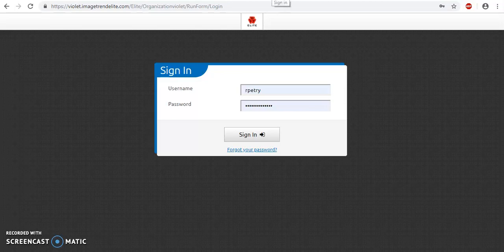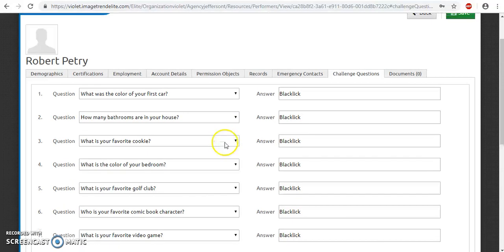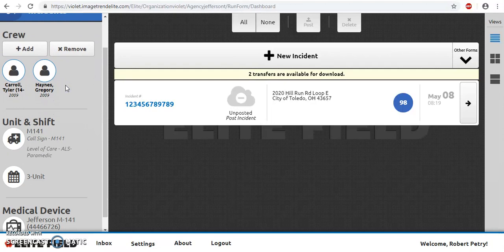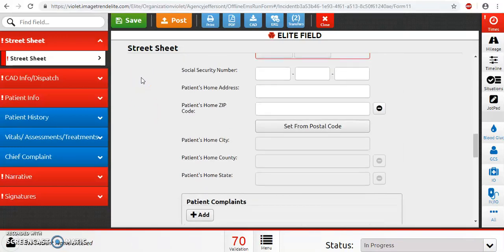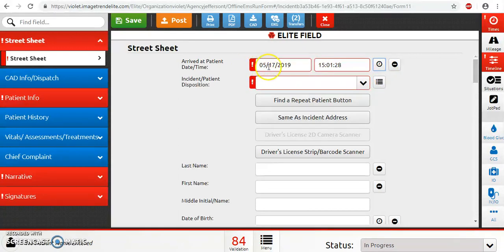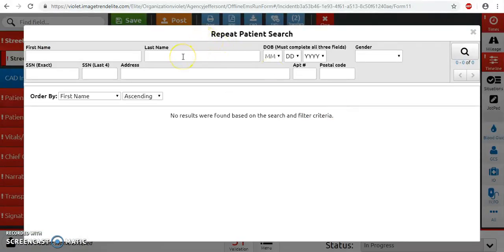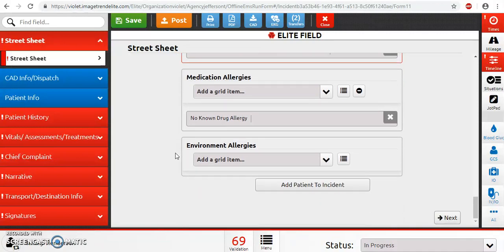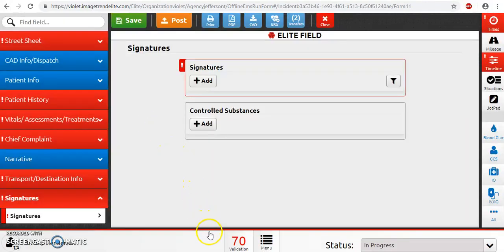ImageTrend Elite Training #1